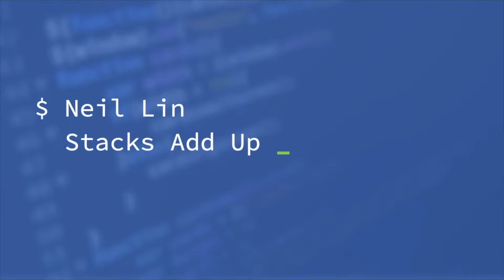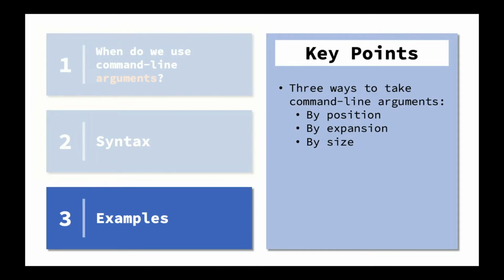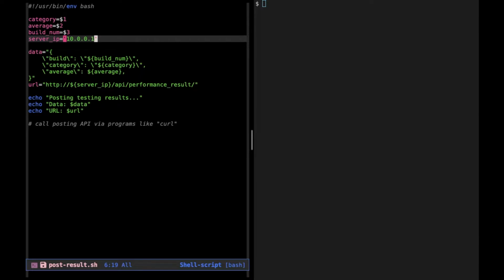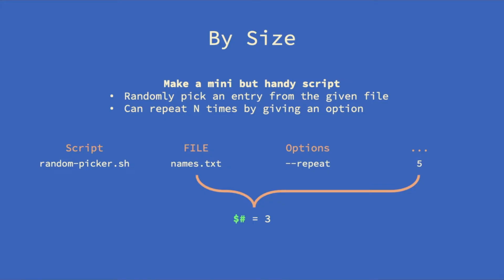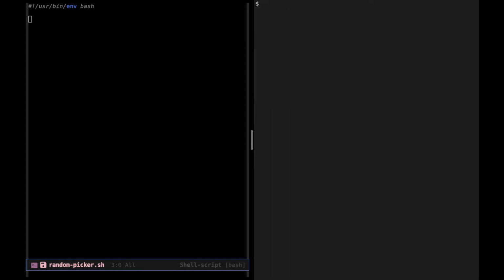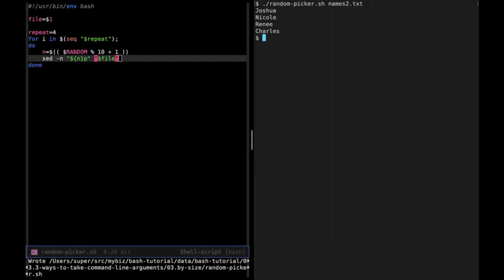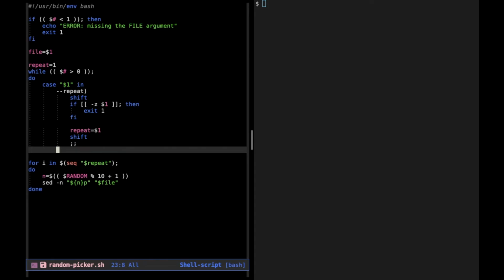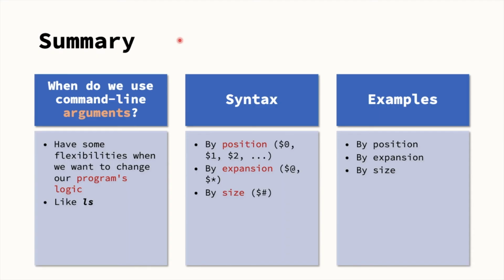3 Ways to Take Command-Line Arguments in Bash | Bash Scripting Tutorial for Beginners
Learn how to parse ARGUMENTS from the COMMAND-LINE in Bash scripts! Here are 3 easy tips to help you add flexibility to your scripts for changing their logic on-demand without maintaining multiple similar versions! In addition, you'll know how to take them by position, through expansion, and by size.

⏱ TIMESTAMPS ⏱
00:00 3 Ways to Take Command-Line Arguments in Bash
00:38 Key points about getting arguments from the command-line
00:55 When do we use command-line arguments?
01:19 A small example
01:57 The syntax to get arguments
02:10 Syntax/By position
02:37 Syntax/By expansion
02:53 Syntax/By size
03:11 Examples
03:28 Examples/By position
06:29 Examples/By expansion
08:18 Examples/By size
18:42 Summary
19:32 More scripting tips: Bash Leveling Guide